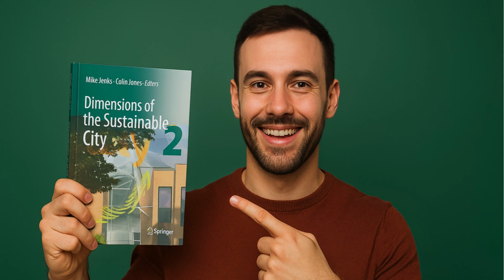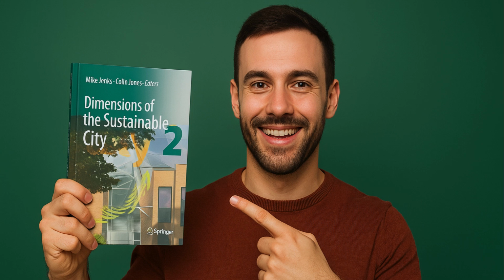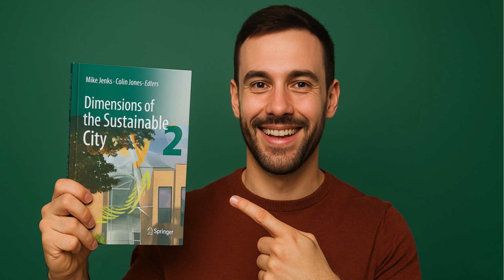Sustainable City Dimensions – Rethinking Urban Living for the Future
What makes a city truly sustainable?
This video delves into the multiple dimensions that shape sustainable urban environments — from environmental resilience and smart mobility to social equity and economic viability.

Based on insights from the book Dimensions of the Sustainable City, this episode breaks down the pillars of sustainability in the urban context, showcasing international best practices and urban planning strategies for a livable future.

🔍 Topics include:

Key principles of sustainable urbanism

Urban density and land use

Green infrastructure and transport systems

Governance, social inclusion, and climate adaptatio